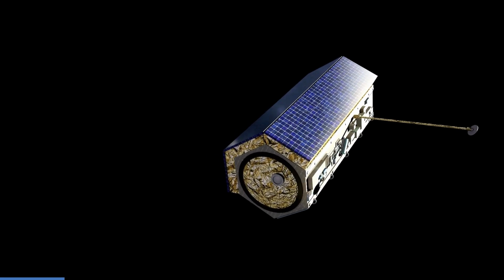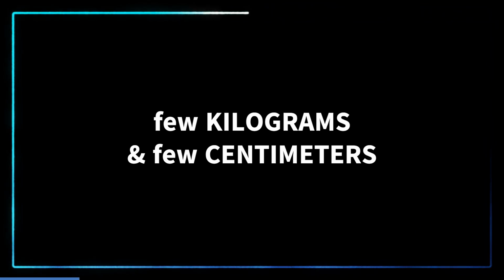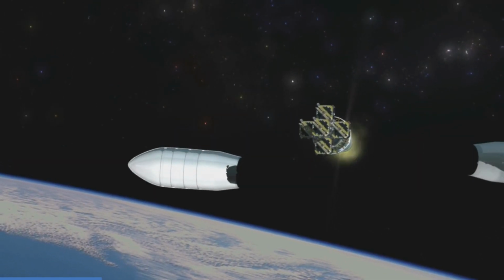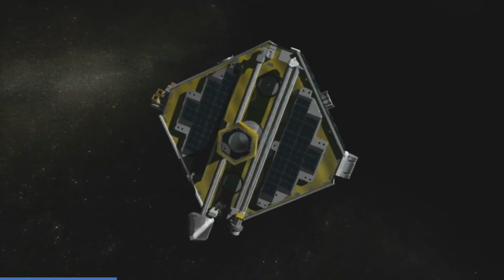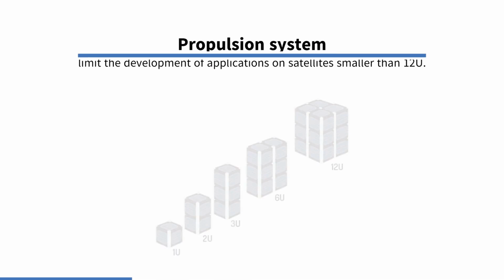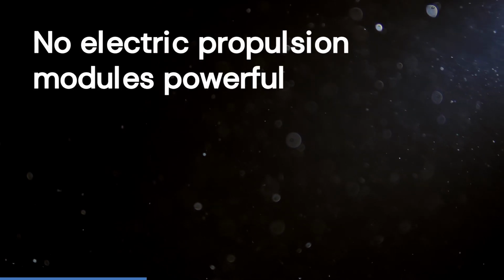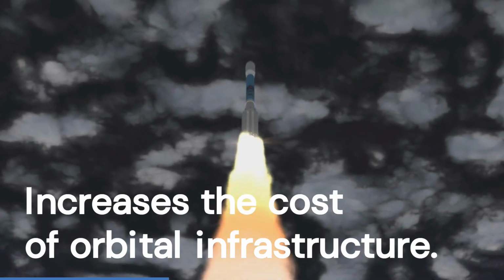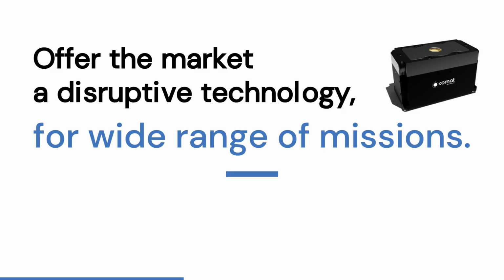Plasma Jet Pack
For three years, a consortium led by Comat and composed by laboratories like CNRS and BUM, and companies like PlasmaSolve, OHB, Thales Alenia Space, have been helping to develop a disruptive electric propulsion system for nanosatellites.